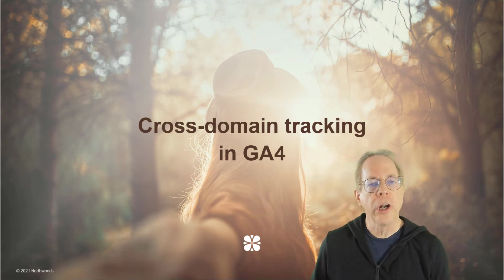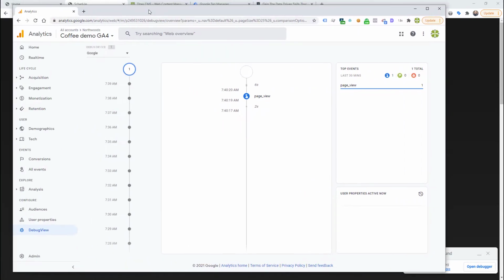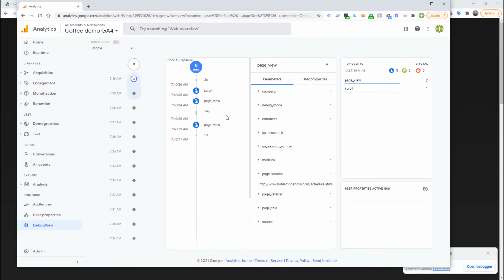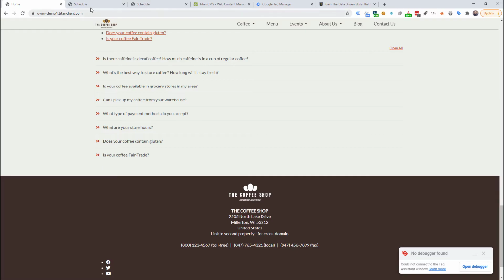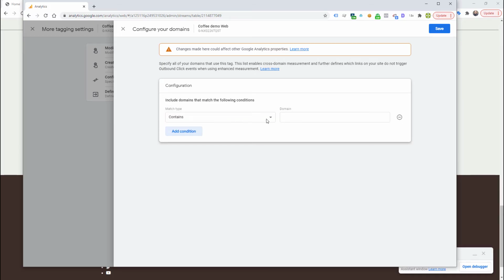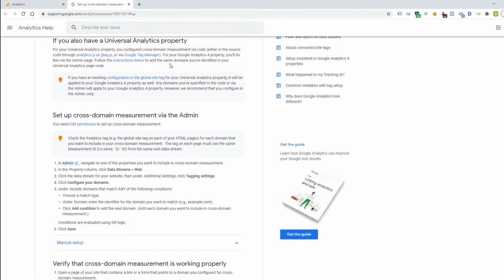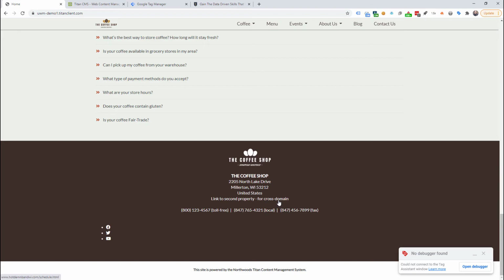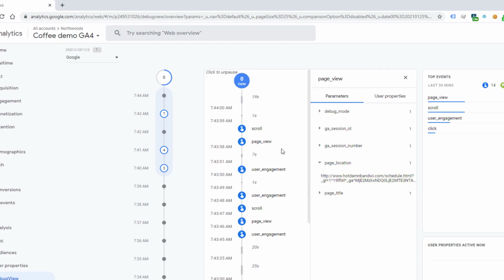GA4 Cross Domain Tracking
How to set up cross-domain tracking in GA4.  This video is a step-by-step guide to setting up cross-domain tracking, including how to test and verify that it's working.

The presenter is Fred Pike, Managing Director at Northwoods and the GA/GTM Practice Lead.  He is a frequent lecturer on GA- and GTM-related topics.  He's listed as a "must follow" by Owox BI.  He's also the developer of three courses for CXL Institute, including "Become great at Google Analytics Audits".

If you have questions, leave them in the comments and Fred will answer them.

⏱️ Timestamp
0:20 - What it looks like before cross-domain tracking
1:50 - Setting up cross-domain tracking
3:22 - Verifying the cross-domain tracking is working
4:09 - Summary

Related GA4 Videos